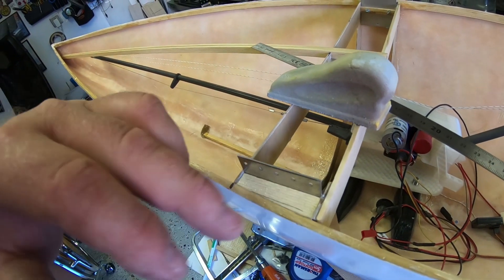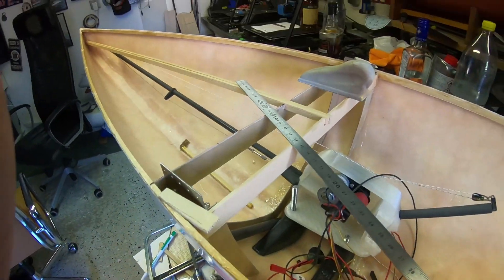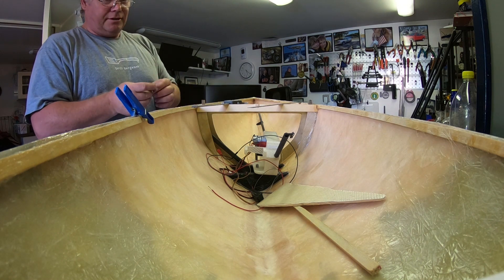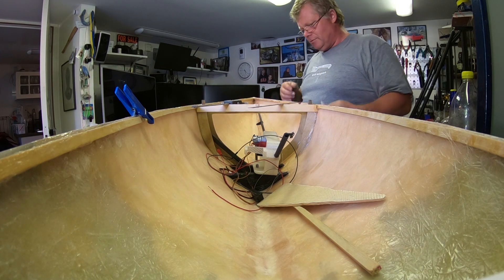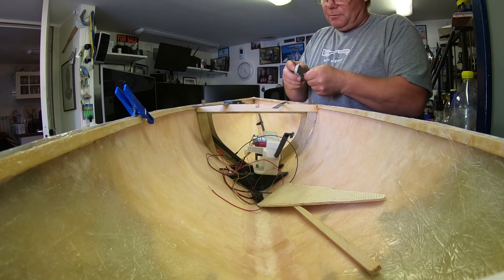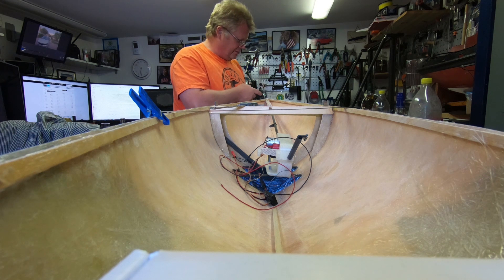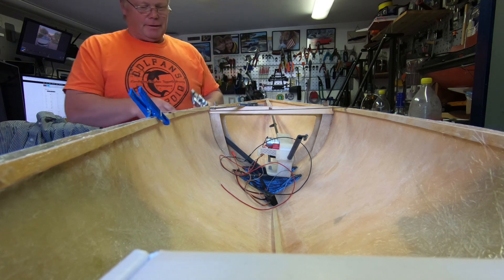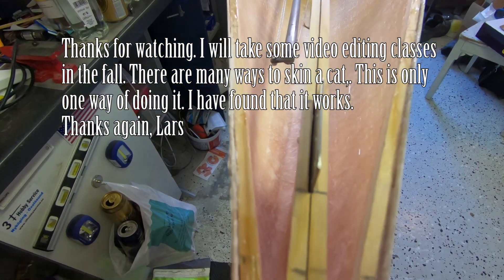Kookaburra II interior structure RC sailboat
Building the interior structure on this large RC 12mR sailboat Kookaburra II.